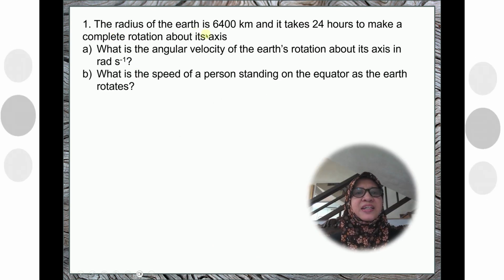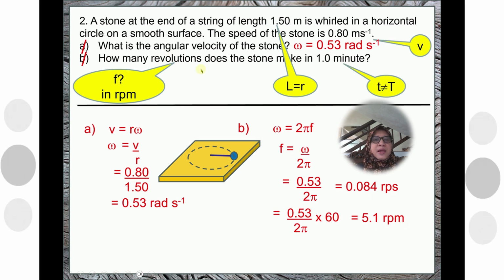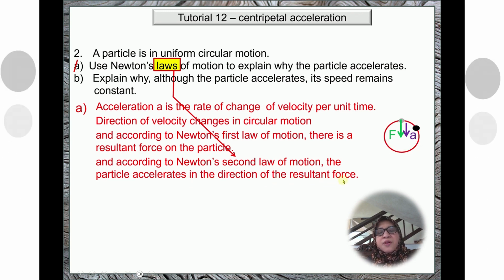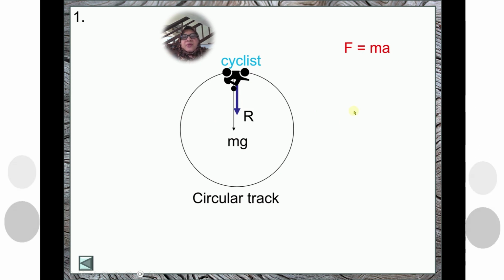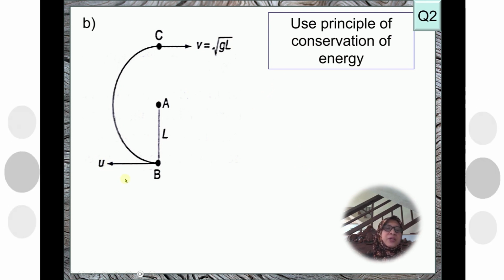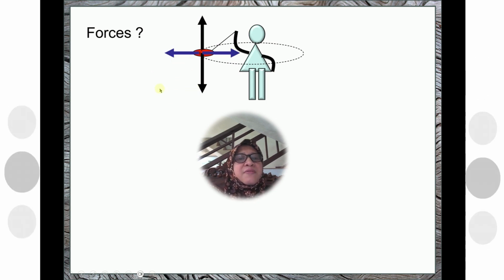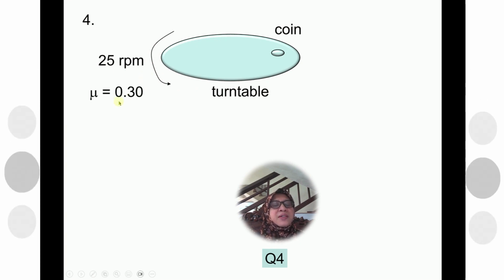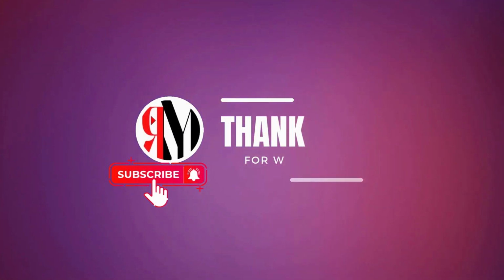PHYSICS STPM : Tutorial 12 - Circular Motion